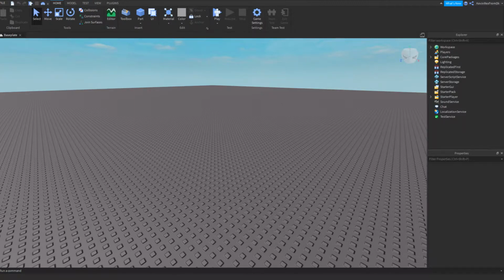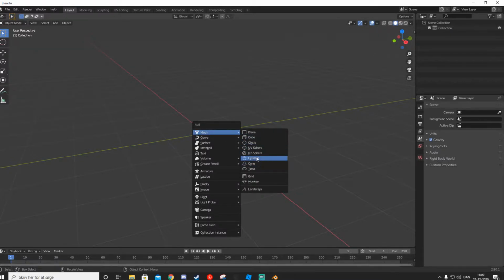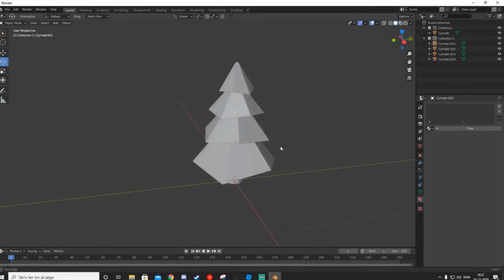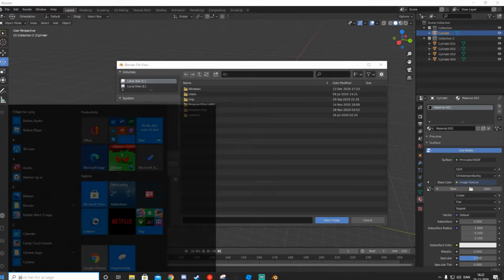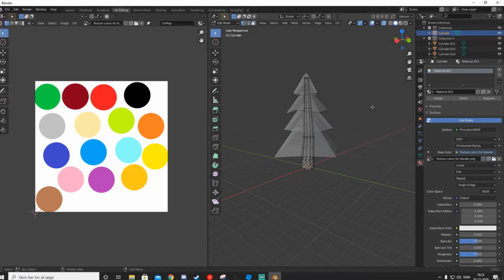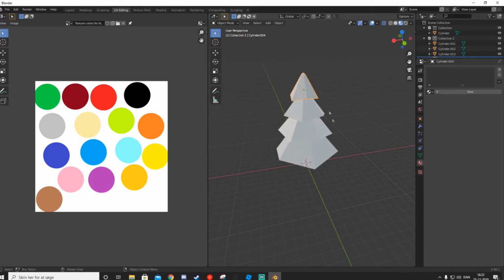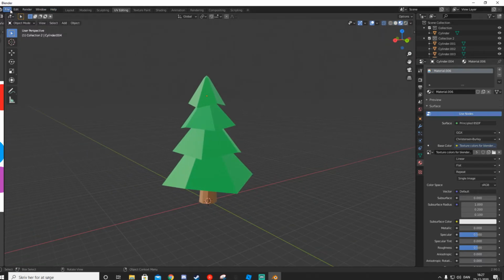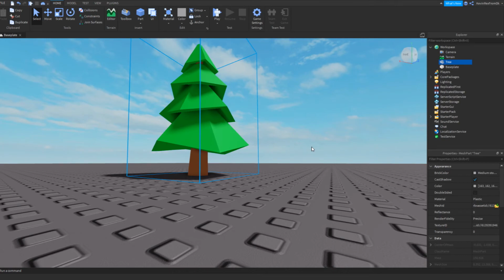Tutorial - How to texture a mesh in blender, and export it to Roblox studio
Hi there once again!

Welcome back to a new tutorial requested by you guys! Today i show everyone how to make a tree in blender, texture it, and export it as ONE mesh into roblox, I hope you'll enjoy :)

00:00 - 00:37 Intro
00:38 - 02:29 Making a tree
02:30 - 06:38 Texturing
06:39 - 07:52 Exporting and importing
07:53 Outro